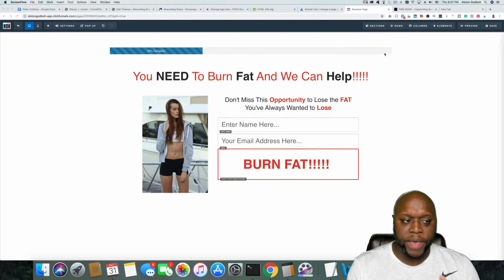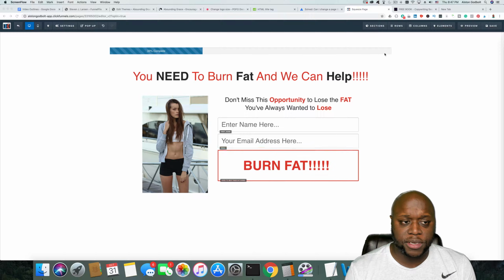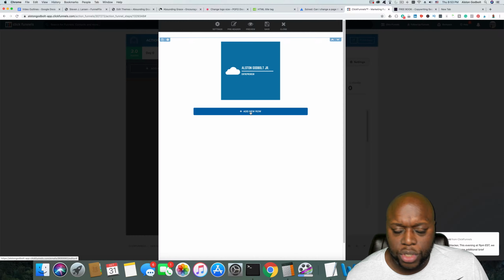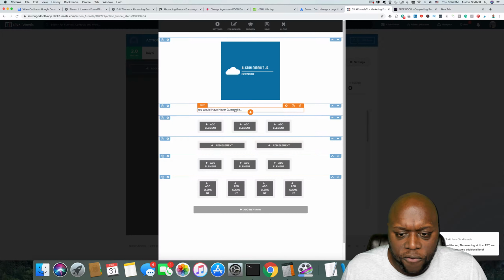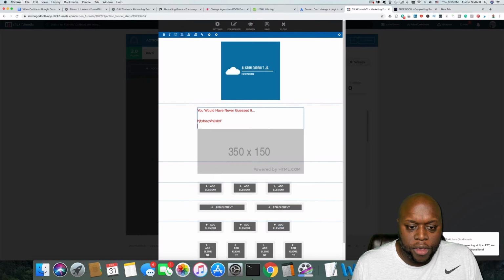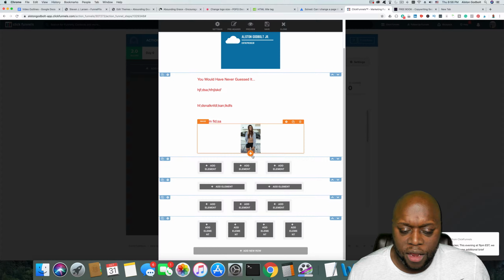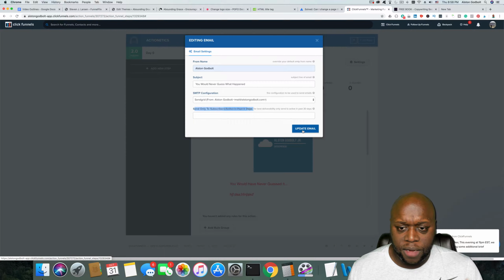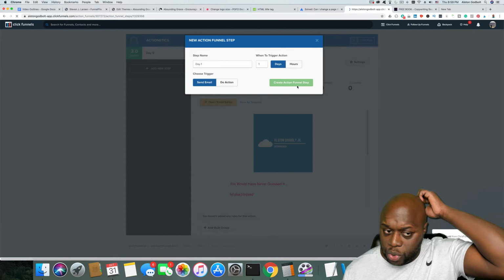How to Create an Email Autoresponder & Make $10,000+/Month on Autopilot! (Step-by-Step Guide)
Want to automate your income with email marketing? Learn how to create an email autoresponder that converts & makes money on autopilot!

An email autoresponder is one of the most powerful tools for passive income, allowing you to nurture leads, increase conversions, and make sales 24/7. In this video, I’ll show you step-by-step how to create an automated email sequence using ClickFunnels—so you can start making money even while you sleep!

🔥 Here’s what you’ll learn:
✅ How to set up an email autoresponder from scratch 📩
✅ How to create a high-converting email sequence 💰
✅ How to add text, images, branding & design customization